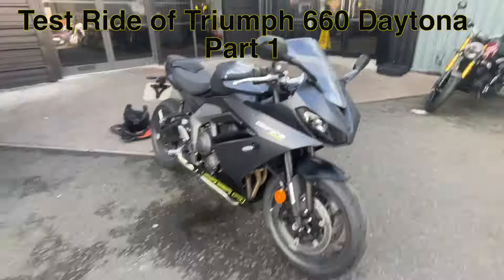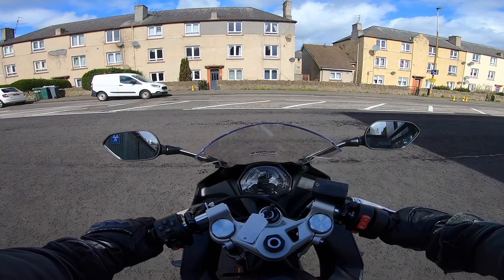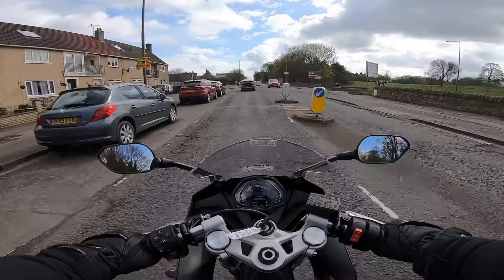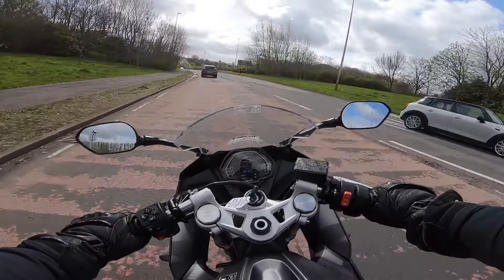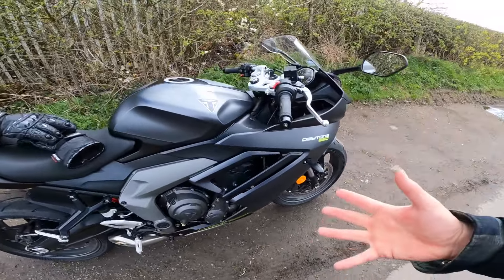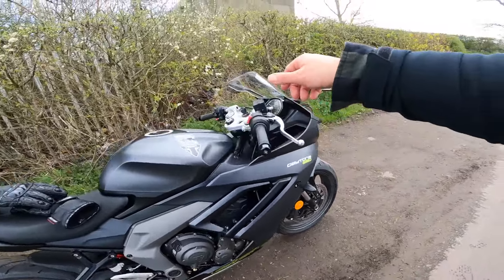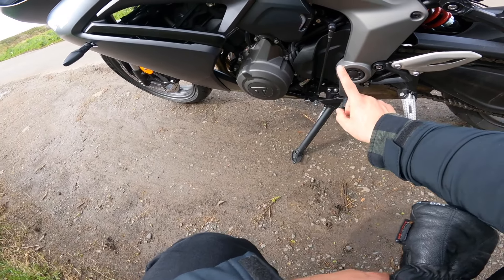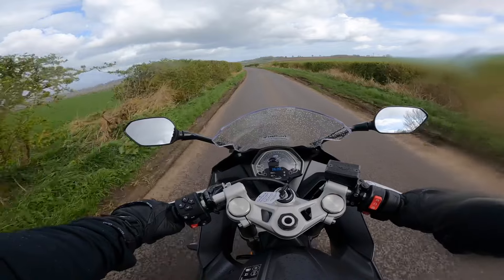Triumph 660 Daytona : First Test Ride Part 1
Test ride of the Triumph 660 Daytona 2024. giving my first ride impressions, but also have to make clear that my day to day bike is the triumph bobber, a very very different style of bike from this sports bike.

Speed Ratchet 3/8ths Tool set
Draper Small torque wrench
Draper BIG Torque Wrench

Portable tyre inflator
Optimate Battery Charger
Paddock Stand